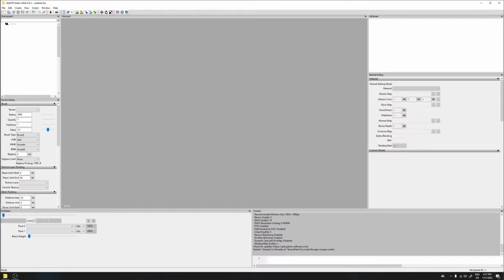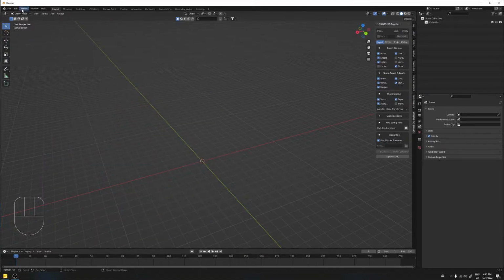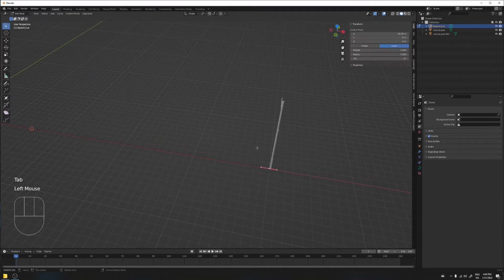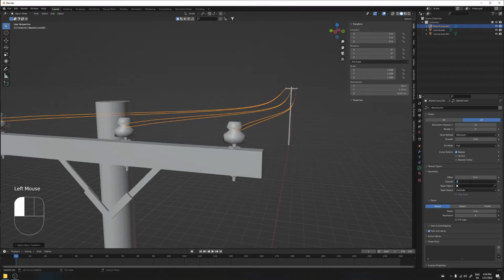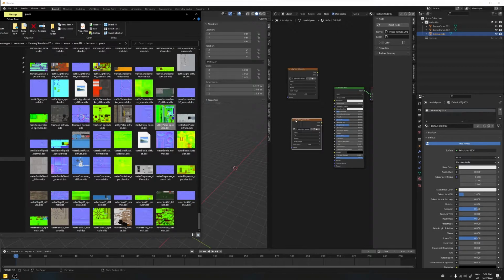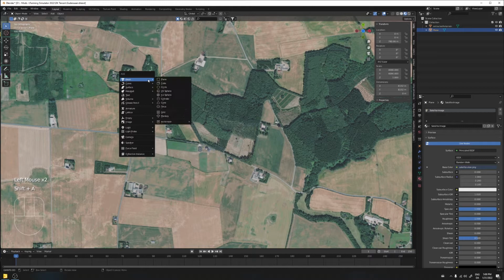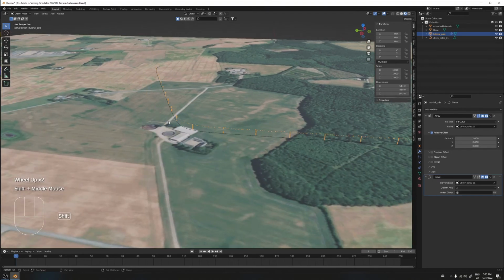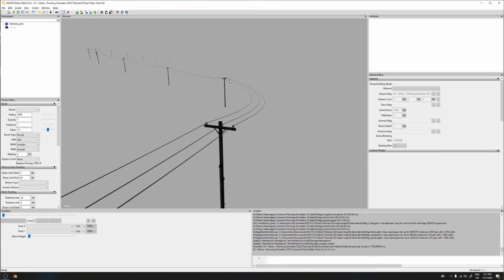FS22 - Utility Poles for your Custom Terrain using Blender 3.0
Heya guys, so this is my first "official" video on YT. In short, guys over at PMC  Farming wanted me to make a video how to take Utility Poles from US Map in FS 22, and edit them in Blender, attach cables and re-import them into Giant Editor (GE)

Enjoy the video, i will do my best to answer any questions you guys might have.

On a daily basis i build websites and do 3D Archviz in my own company, but I also do mods for various games. Now its FS22 :)

Need help, use the comments down below.

*FAQ:*
Can i contact you?
For now use the comments down below, i will get back to you asap.

Do you do custom work?
Yes, but not for everybody.

Why are you bad?
I know... sorry :( Just nervous, I usually only do educational videos for clients regarding web dev.

Yes eventually, and well you guys can comment and help me get better.

Do you upload files?
Yes sometimes, check the descriptions in my videos.